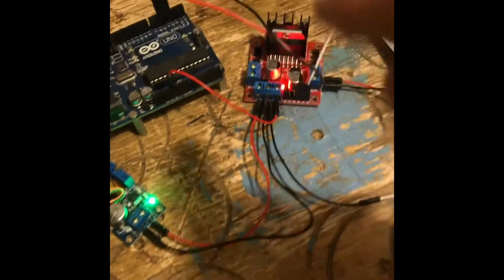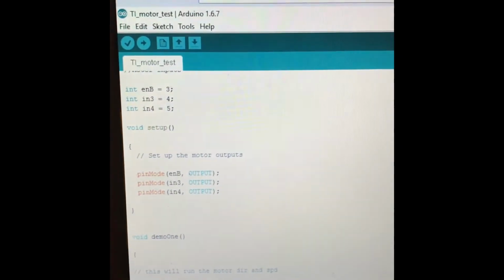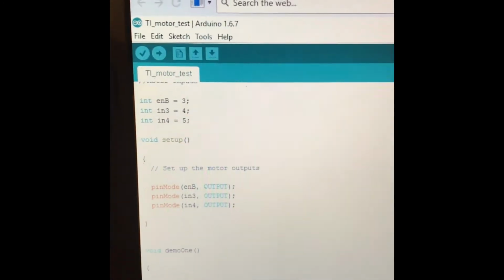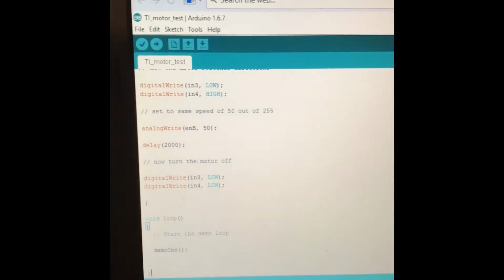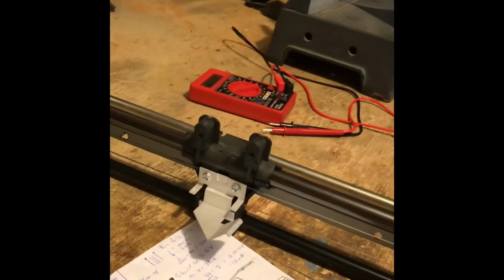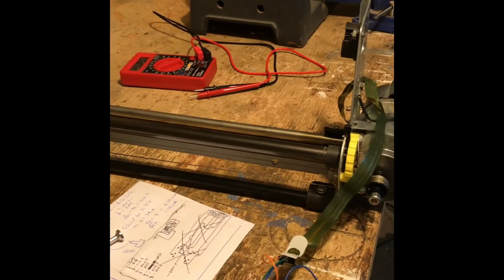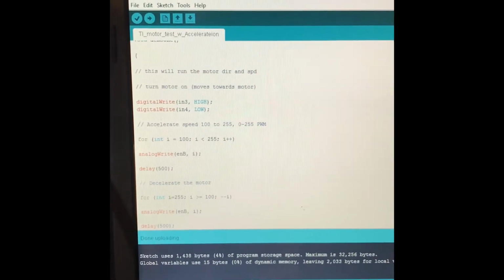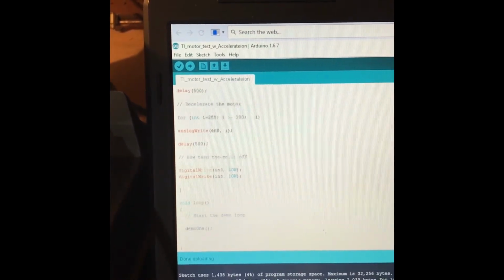Random DC Motor PWM & Optical Encoder Pinout Mapping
After finding this printer carriage and it’s associated DC Motor in the trash, I thought, “What a great find!” However, I cannot find any specifications for it on the interweb.

In this video I will show my process to verify that this motor and it’s associated encoder work.

I will also place it on an Arduino, a DC Buck Converter, an L298N H Bridge, and an external power supply to perform some PWM experiments. The code I use can be found on my Instructables

Credit:
My friend, Steve, for designing and developing my new Intro/Outro!
Dronebot Workshop for Arduino coding, Jeremy Fielding & HomoFaciens for motor/encoder education & DIY inspiration.

Time Stamps
Intro - 0:00
Planning - 0:20
Motor schematic - 1:02
Mapping the Encoder pinout - 4:20
PWM using Arduino - 7:26
Updating sketch pulses - 9:49
Quicker reversal 0.1msecond - 10:54
Final thoughts - 12:37
CNC from trash on Instructables - 13:50